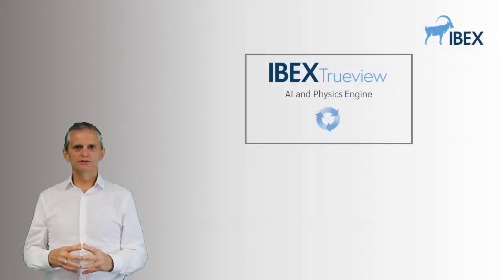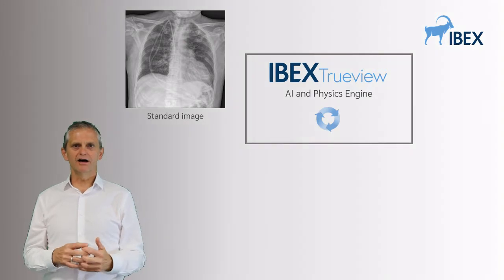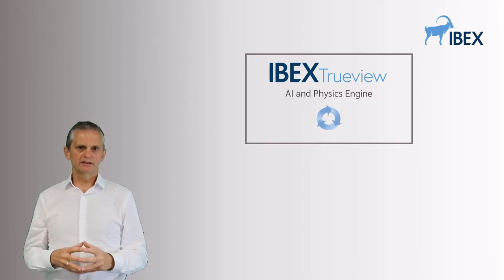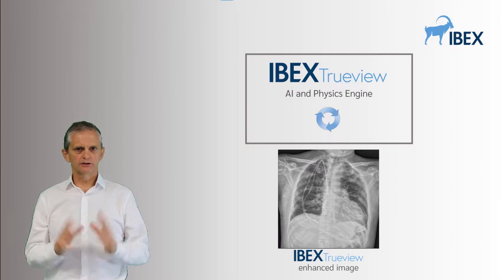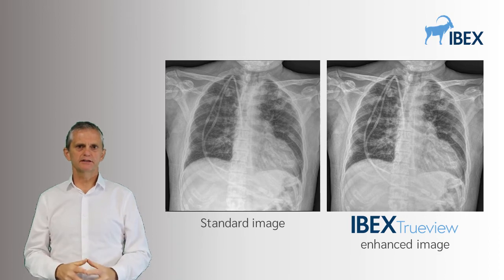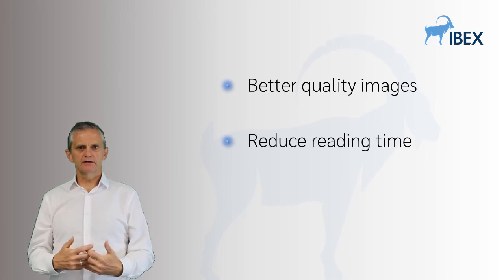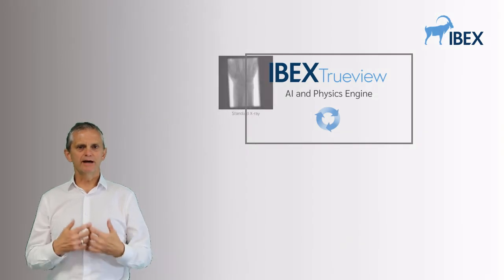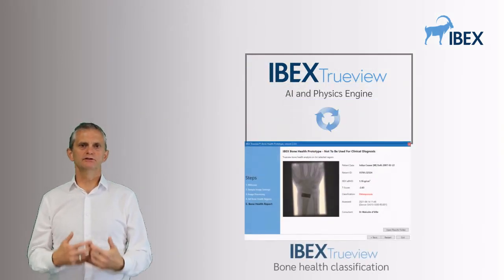An Introduction to IBEX Trueview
Using advanced physics modelling and AI methods, IBEX Trueview® can return an accurate measure of bone health from up to 30% of the DR scans taken for other clinical purposes.

This unique capability offers increased and earlier identification of poor bone health with the opportunity for timely intervention and treatment using well-established clinical care pathways.